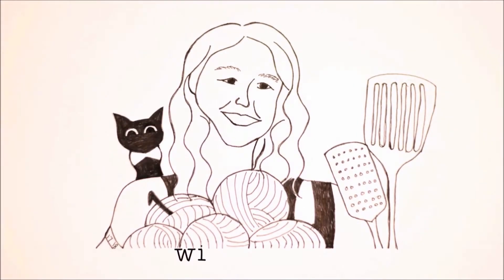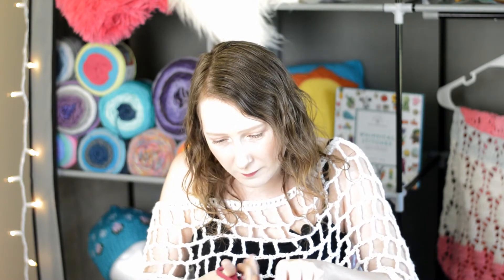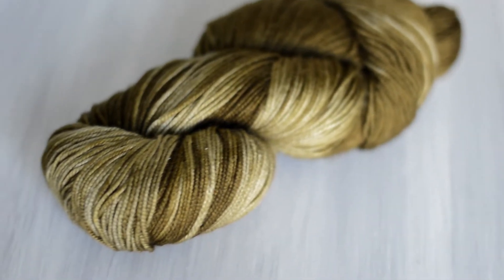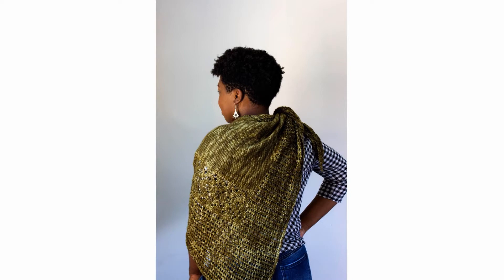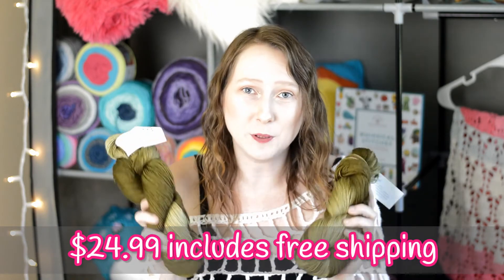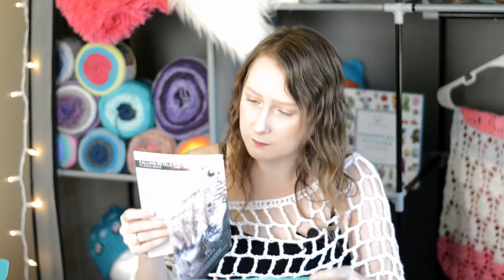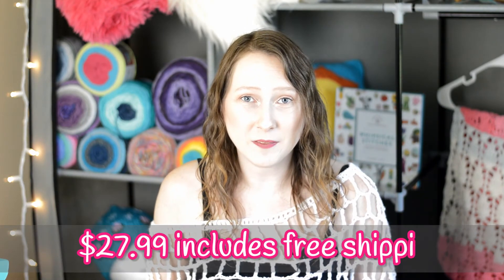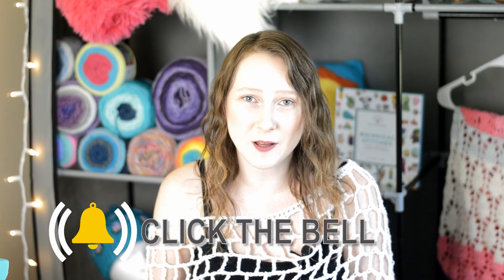September KnitCrate and Sock Artisan Crate!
September KnitCrate and Sock Artisan Crate 2018

KnitCrate did send me the September KnitCrate and Sock Artisan Crate. I did not purchase the products. These are my honest opinions of these products.

CREDITS:
Video By:
Alexandra Halsey